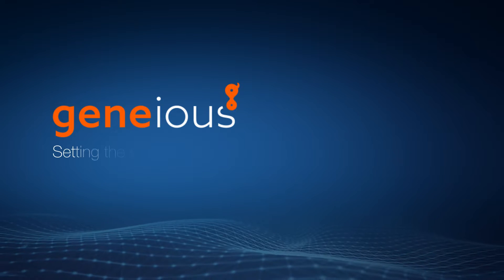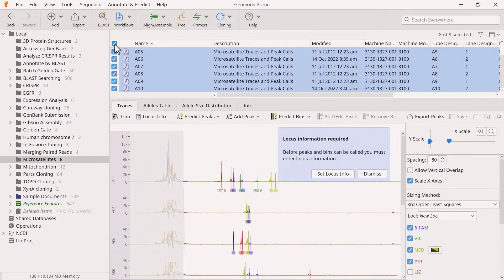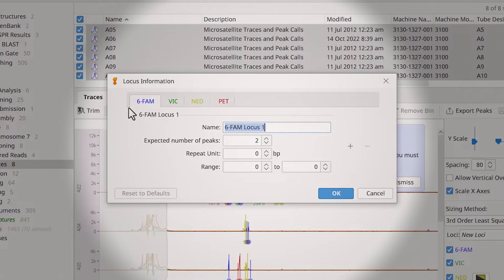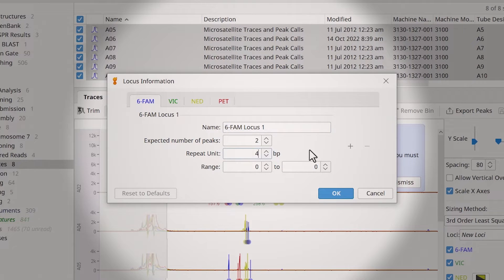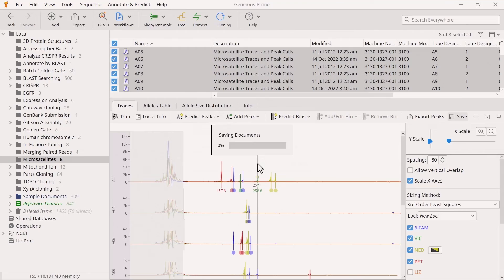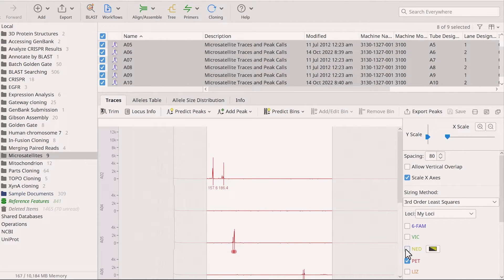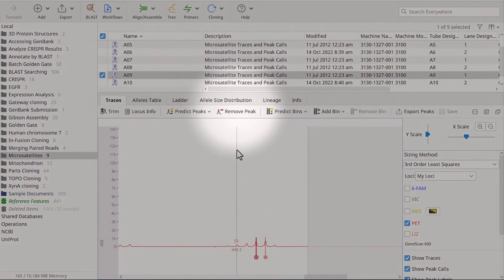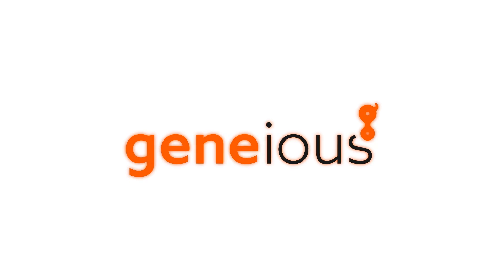Setting the Loci for Microsatellite Analysis in Geneious Prime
Define the number of peaks, repeat units, and ranges for each locus. Add or remove additional loci and correct any incorrect or missing peaks.